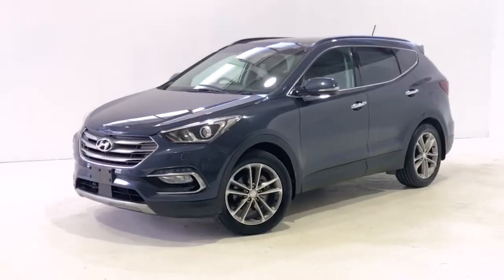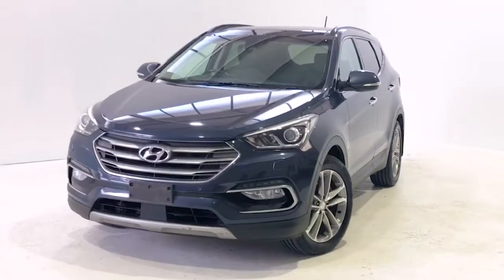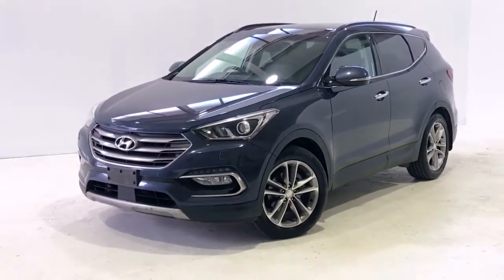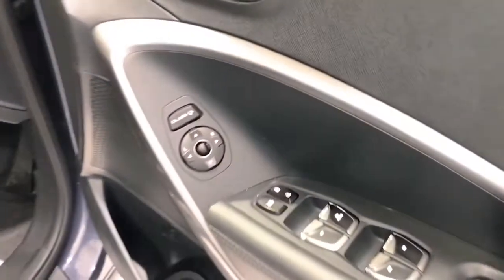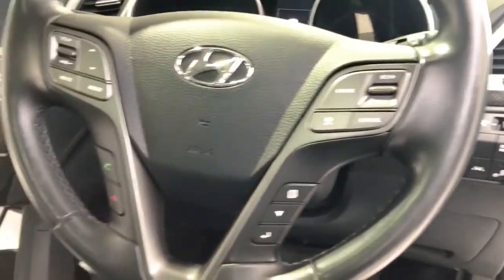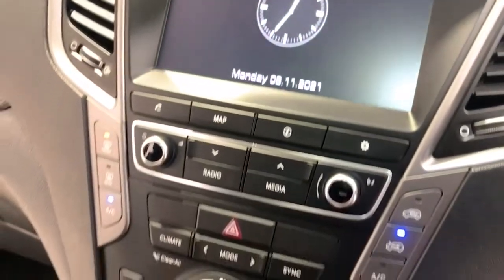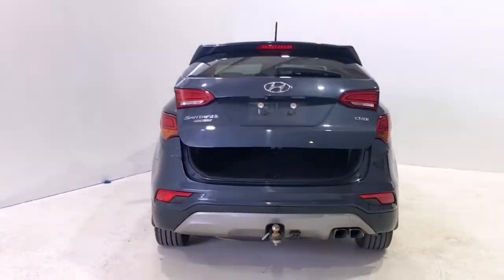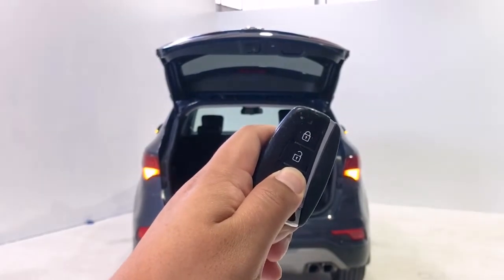2016 HYUNDAI SANTA_FE Apple Cross, Fremantle, Jandakot, Melville, South Perth 11004396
Blue New 2016 HYUNDAI SANTA_FE available in Melville, WA at Car Place Melville. Servicing the Apple Cross, Fremantle, Jandakot, South Perth, WA area.